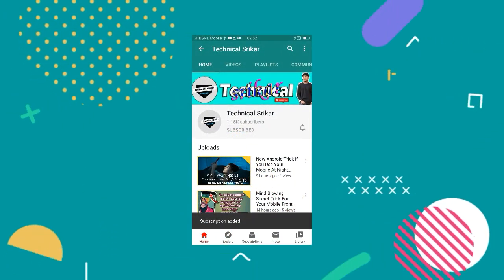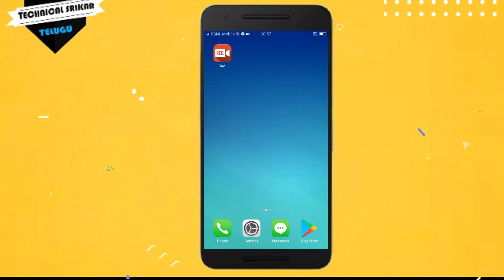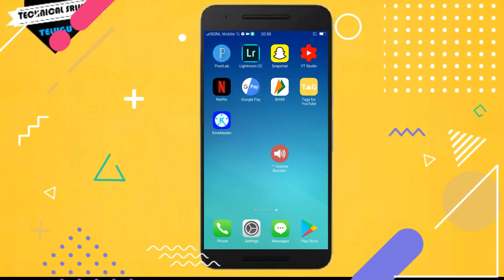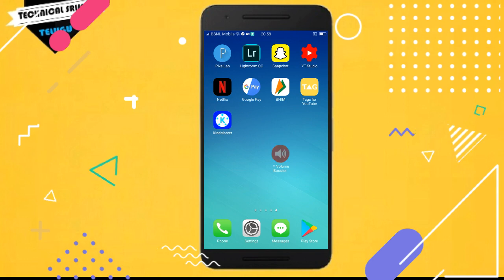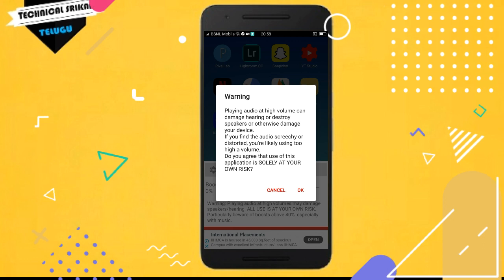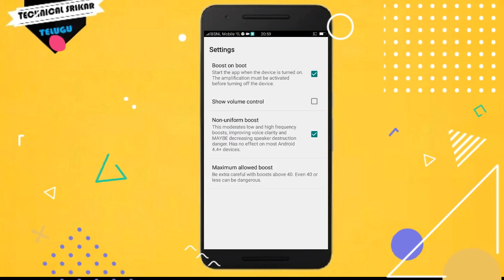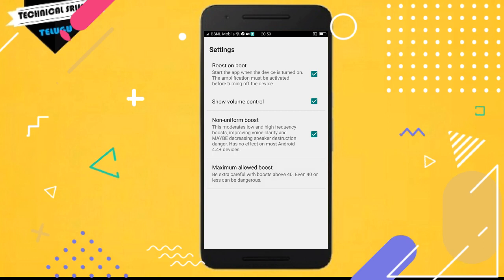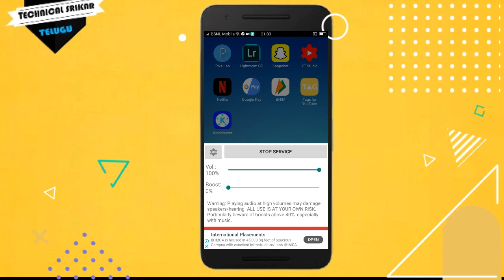Best Android App For Your Mobile Speaker🔊 Increase Your Volume Booster| In Telugu | Technical Srikar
In This Video I'll Show Best Android App For Your Mobile Speaker🔊 Increase Your Volume Booster In Telugu .